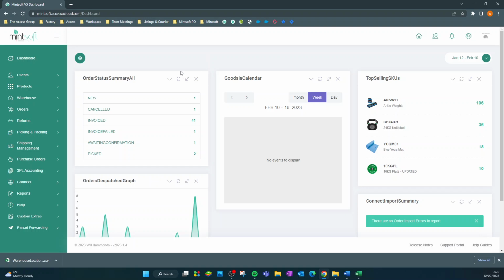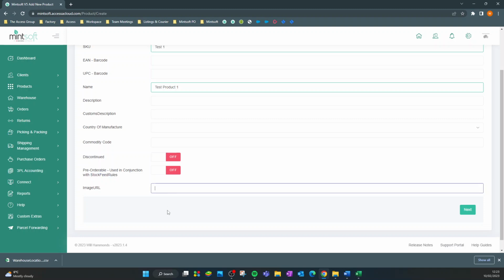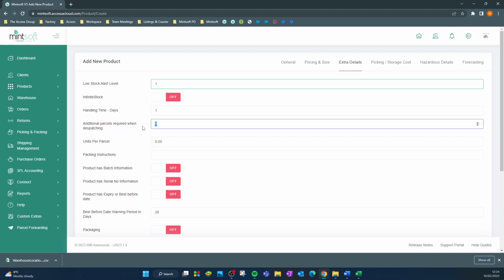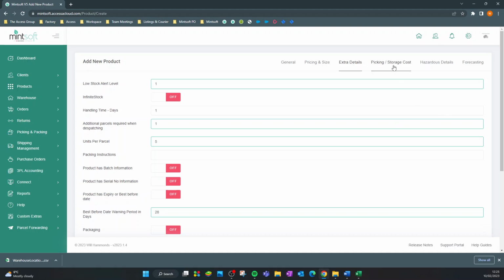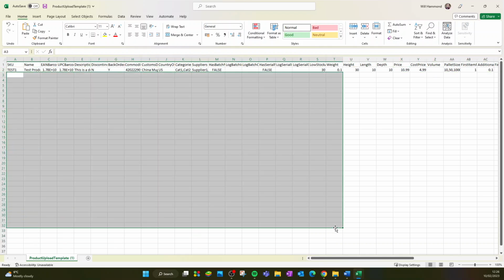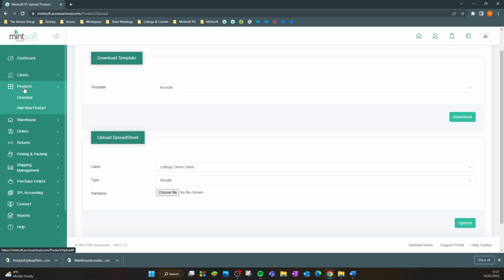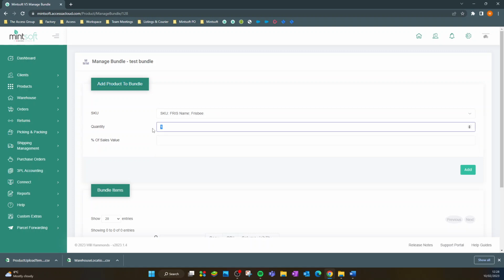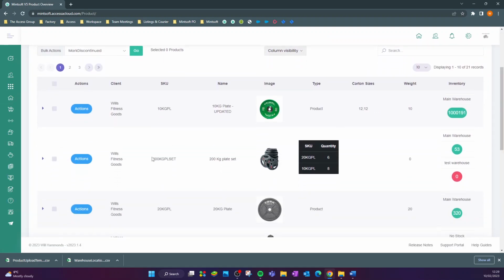Administrator - Products & Additional Data - Access Mintsoft